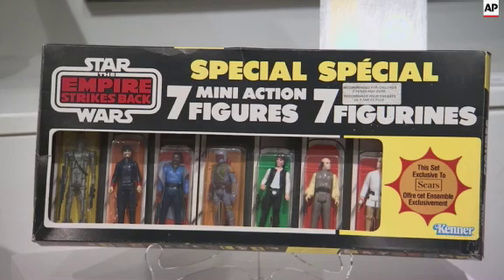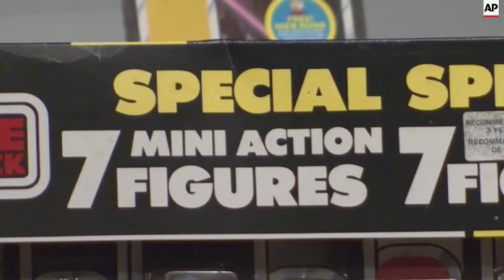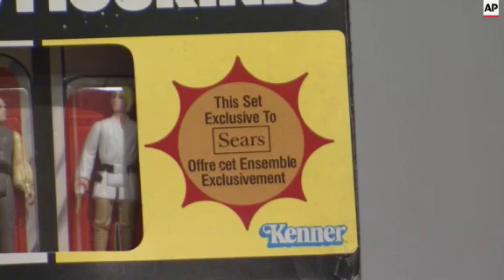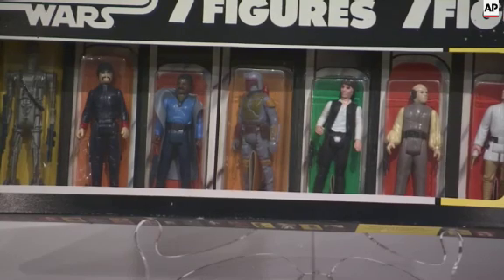Sotheby's to hold online auction for 'Star Wars' collectibles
(2 Dec 2015) SOTHEBY'S TO AUCTION HUNDREDS OF 'STAR WARS' COLLECTIBLES
Hundreds of rare and original collectibles associated with "Star Wars" are headed to auction.
Sotheby's is holding the online auction for items associated with the space odyssey series. Estimates run from $100 to $35,000.
It's the collection of Japanese designer NIGO (NEE'-goh).
The items will be offered Dec. 11 at: Sothebys.com/starwarsauction and eBay.com/Sothebys.
A Luke Skywalker figurine with double telescoping lightsaber has a pre-sale estimate of $12,000 to $18,000 (USD).
Highlights will be on view Dec. 4 to 11 at The Conde Nast Gallery at One World Trade Center.